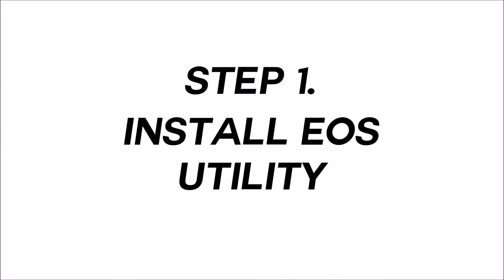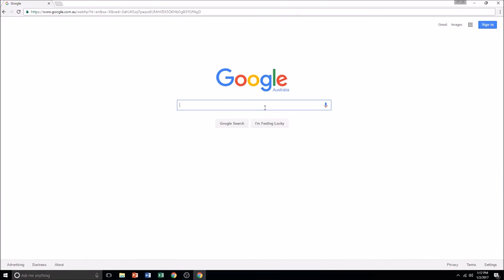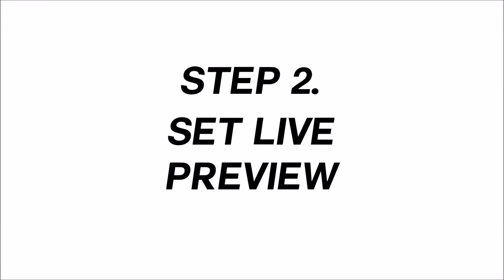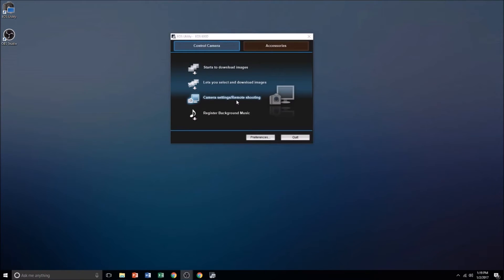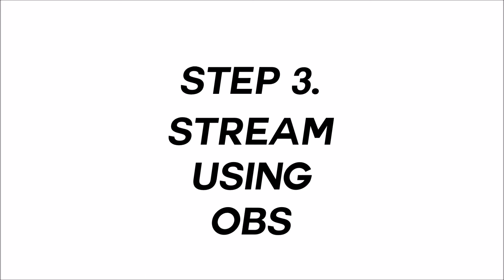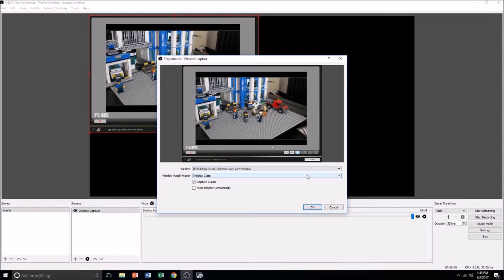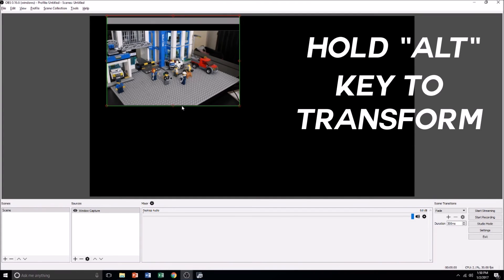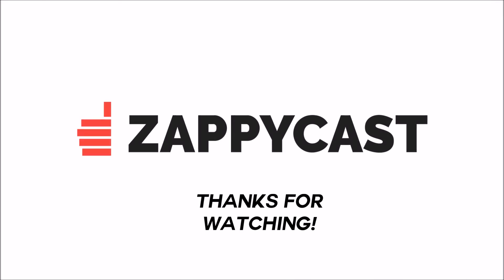Stream Live Video Using Your Canon DLSR Camera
In this video tutorial, we show you how you can stream live video using your Canon DLSR camera and OBS. Essentially, we will be setting up the camera to act as a webcam whilst OBS records the live preview.

Please note you would need to add your YouTube streaming key to OBS settings before you can start streaming.

By ZappyCast.